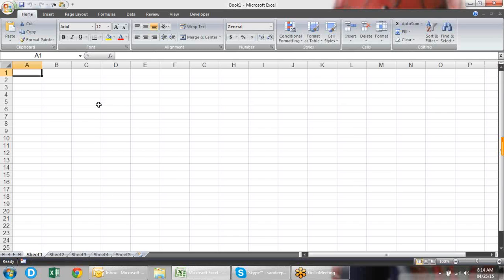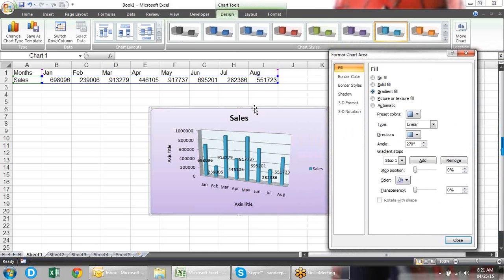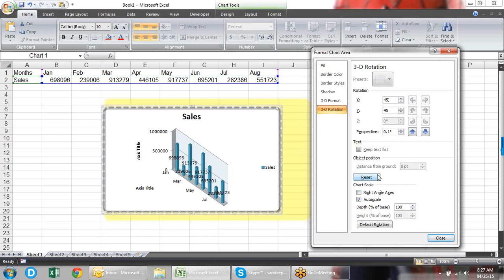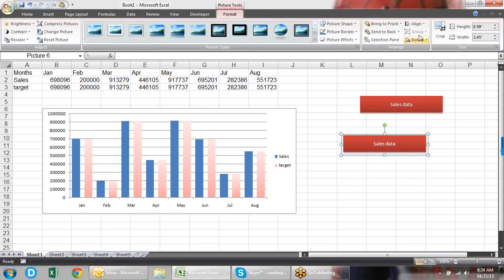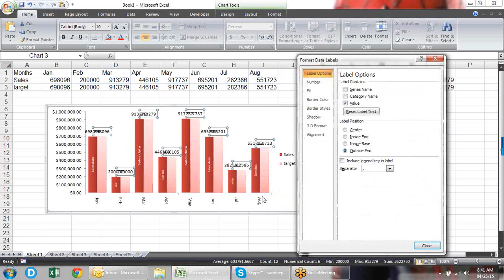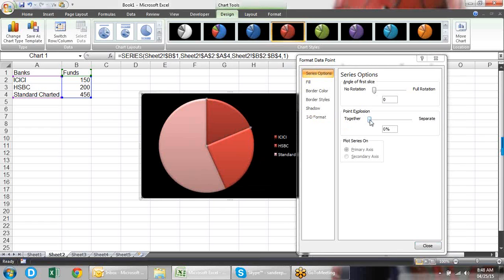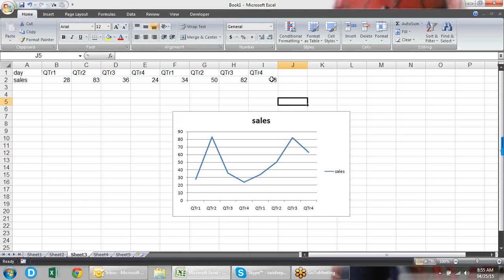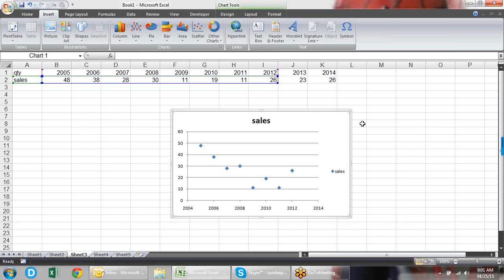Microsoft Excel Training